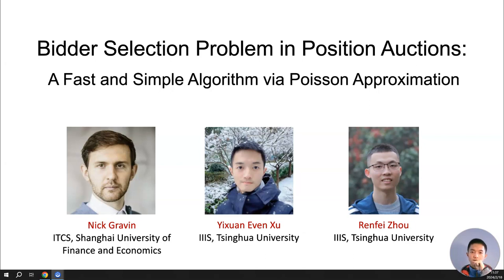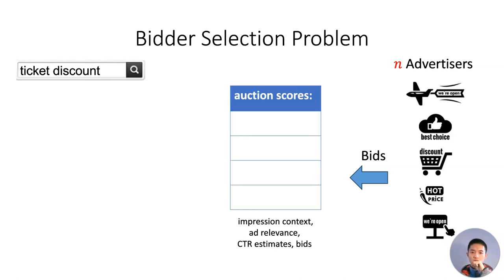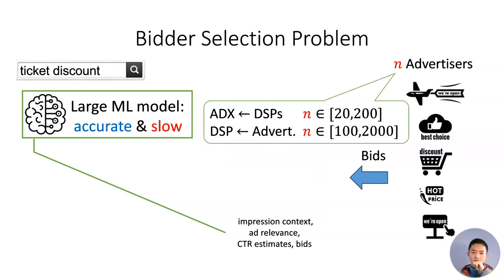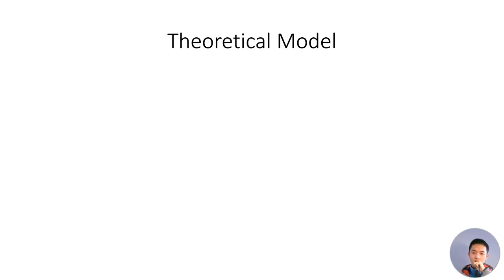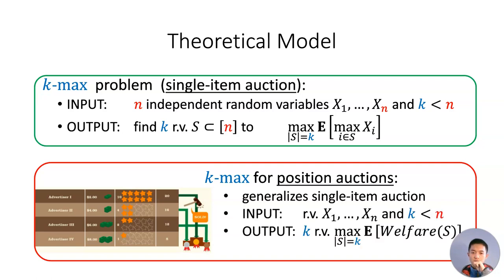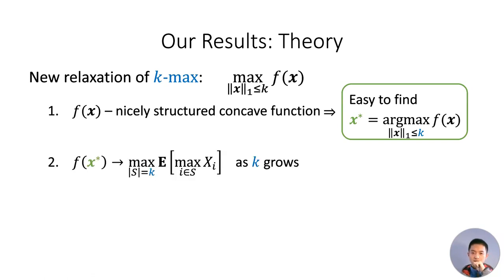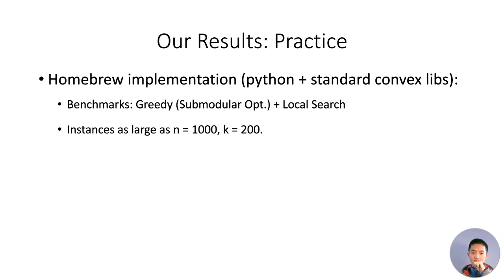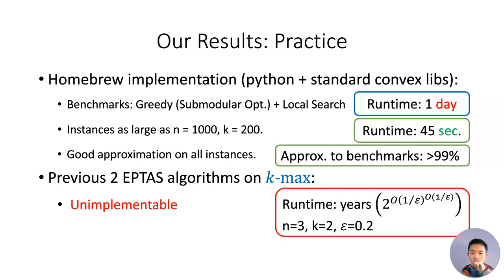[rfp0573] Bidder Selection Problem in Position Auctions: A Fast and Simple Algorithm via Poisson App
"Bidder Selection Problem in Position Auctions: A Fast and Simple Algorithm via Poisson Approximation

Nick Gravin, Yixuan Even Xu, Renfei Zhou"